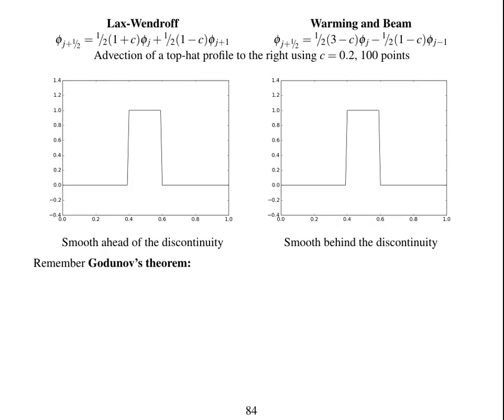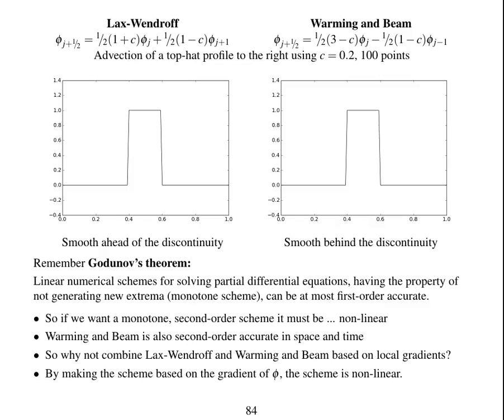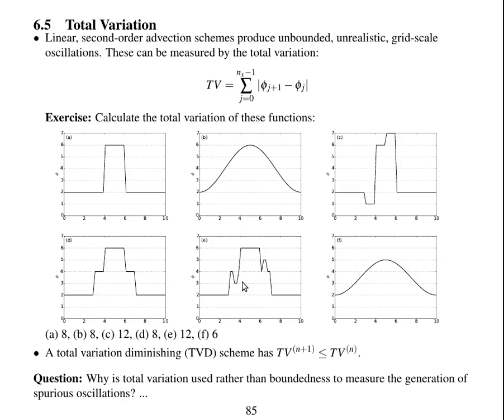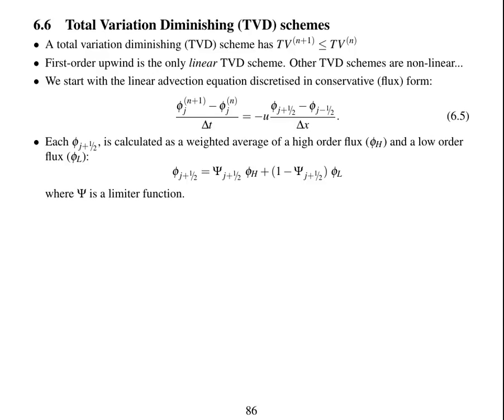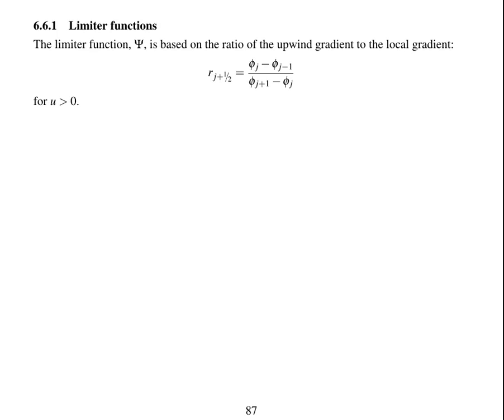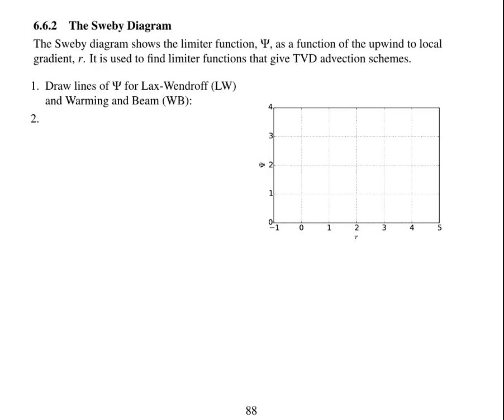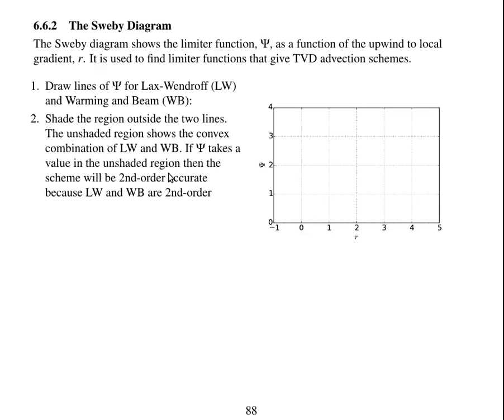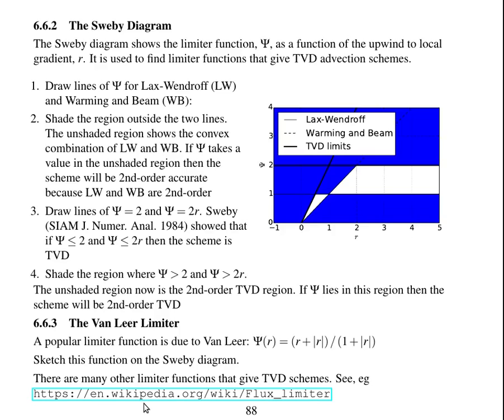7.5 Total Variation Diminishing Advection Schemes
A description of total variation and how TVD schemes are found, including the Sweby diagram